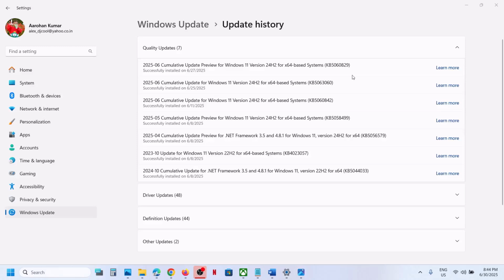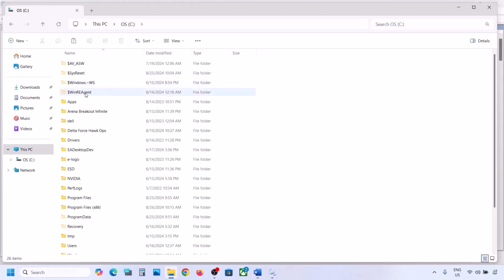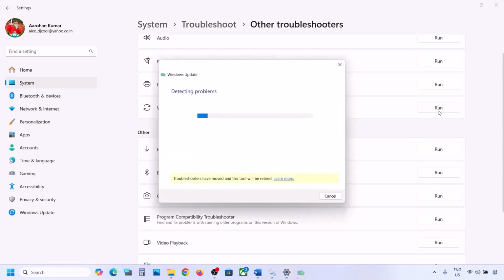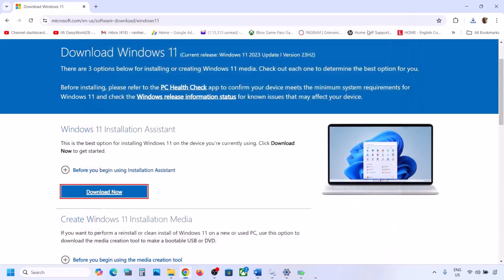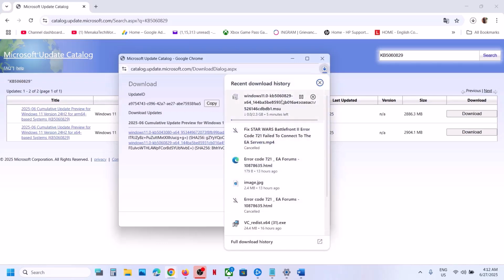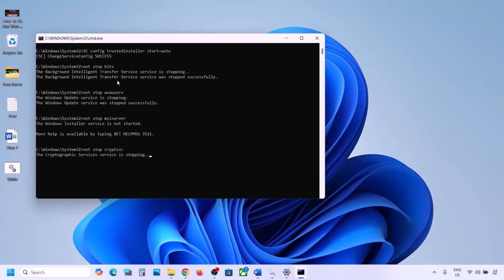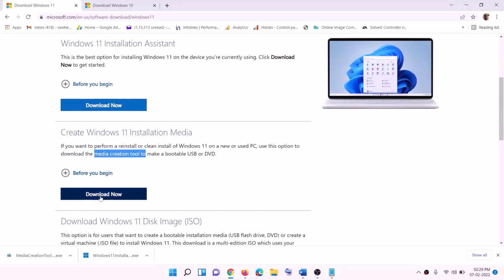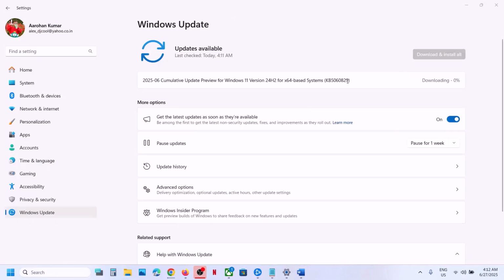Fix Update KB5060829 Not Installing Error Code 0x800705b9 On Windows 11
How To Fix Error Code 0x800705b9 When Installing Windows 11 Update KB5060829,How To Fix Can't Install Update KB5060829 Error Code 0x800705b9